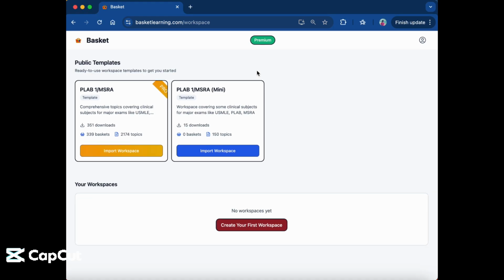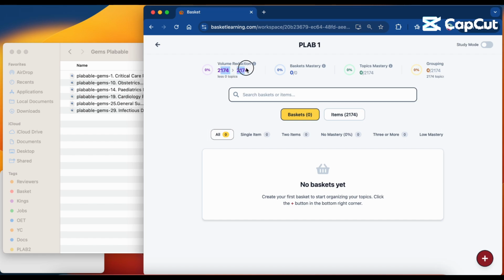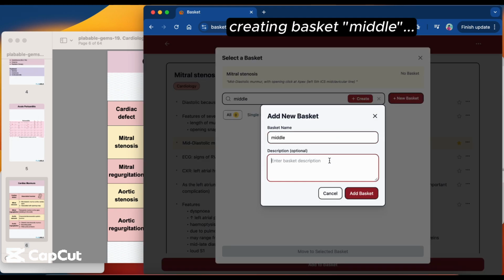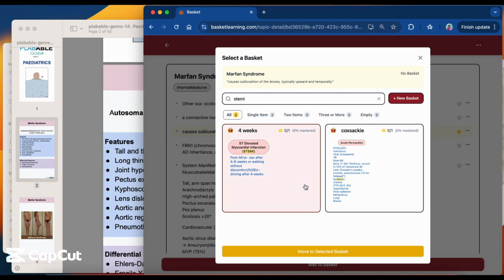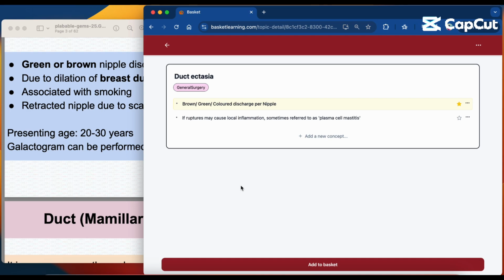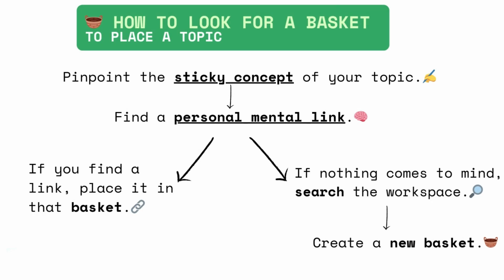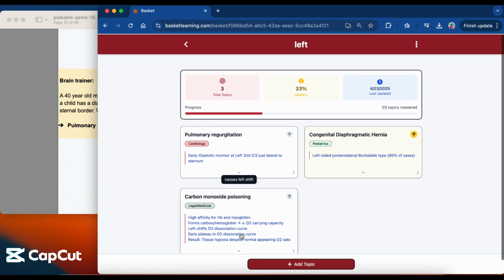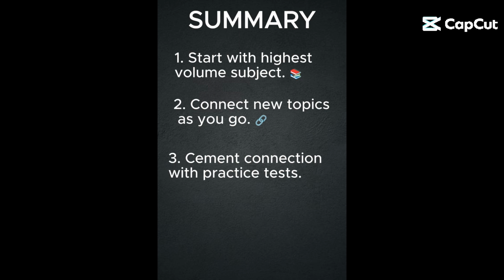Basket Tutorial: How I Reduced 2000+ Medical Topics to Just 800 | Rotational Learning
Ever studied a subject and felt like you totally got it, only to move on to the next one and it’s like your brain hit “delete”? Basket solves that problem.

→ Free signup (please watch the tutorial first to know how to use)

In this tutorial, I'll show you how Basket's unique rotational learning approach helps you revisit old topics while moving to new subject and connect difficult concepts across subjects, making them easier to remember - even months into your review.

🧺 WHAT IS BASKET?

Basket is a personalized learning app that solves the VOLUME problem in long exams. Unlike regular study apps that focus on complexity, Basket tackles the challenge of remembering large amounts of information over long study periods.

⏱️ TUTORIAL CHAPTERS:

00:00 - Introduction: Why I Created Basket
01:10 - Overview of Rotational Learning: 3 Simple Steps
01:35 - App Anatomy Overview: Navigating Basket
03:29 - Step 1: Choose Your First Subject (Highest Volume)
04:56 - Tip 1: Focus on Personal Challenging Concepts
08:27 - Step 2: Moving to New Subjects & Building Connections
10:01 - Making Personal Mental Associations
12:17 - Examples of Unconventional Memory Connections
14:43 - Continuing With New Subjects
18:30 - The 5-Step Process for Creating Effective Baskets
20:50 - Step 3: Cementing Knowledge with Practice Tests
21:58 - Using Study Mode for Active Recall
24:22 - Reorganizing Baskets During Review
26:01 - Conclusion: Putting It All Together

Medical students preparing for long exams (USMLE, MSRA, PLAB, boards, certifications)
College students facing comprehensive finals and licensure exams
Anyone taking tests that cover multiple subjects studied over months